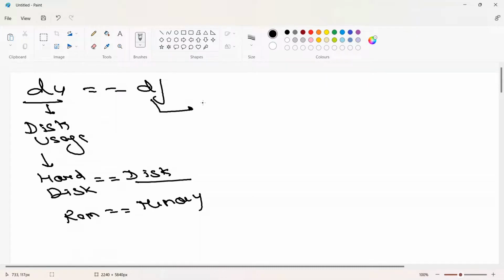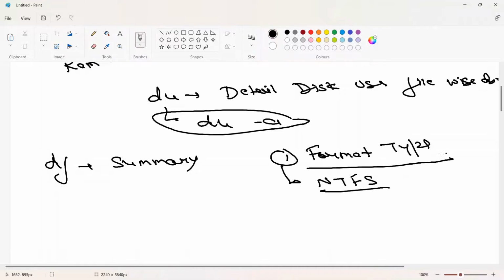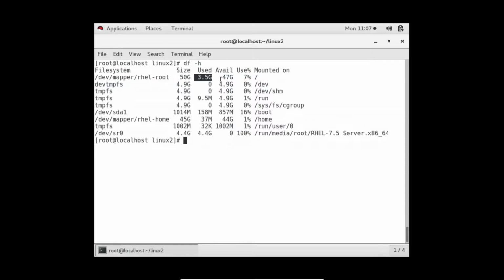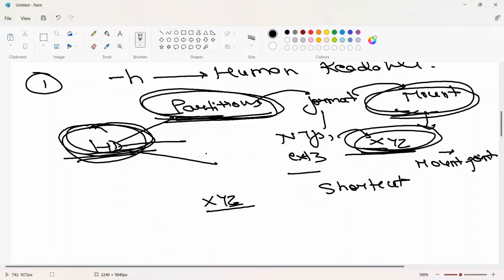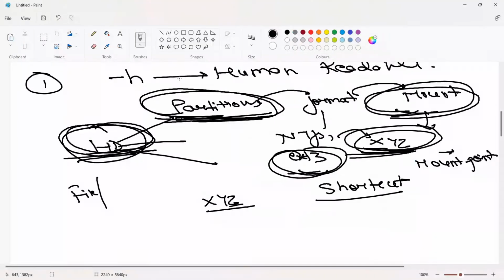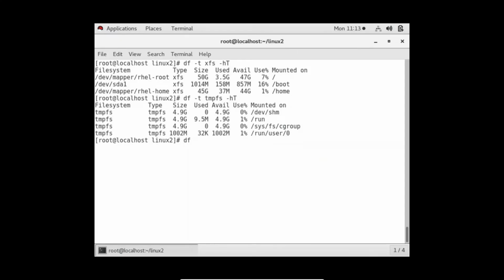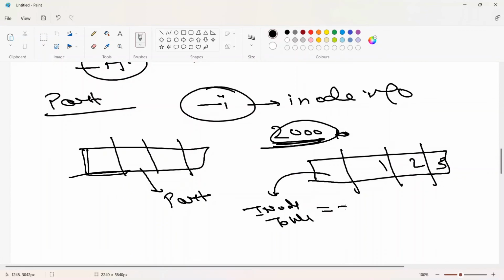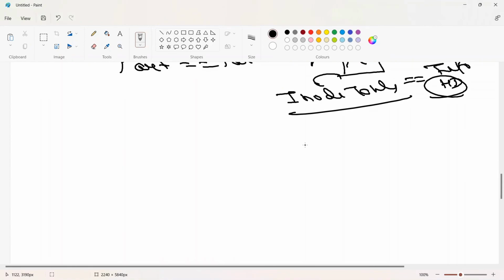Linux Tutorial 36 - df command in linux | df cmd example | View Disk Usage linux | Viewing Resources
In this video we will learn How to use df command in linux,df cmd examples,linux df command with examples,View Disk Usage linux,df command list disk space used,Viewing Resources
df: estimate file space usage, df command tells how much disk space is free

Use of df command: The df command is a standard Linux/Unix command that allows a user to gain disk usage information quickly like how much disk space if free to use.

Agenda of Video-:
1. df command-: The df command is a standard Linux/Unix command that allows a user to gain disk usage information quickly.
2. df command syntax-: df [options] Filesystem

du command options-:
-h - Display information in Human Readable Format
-s Summarize the output
-T Print file system Type
-t Filter using specific File Type

du command examples-:
$ df -h File_System
$ df -T File_System
$ df /etc